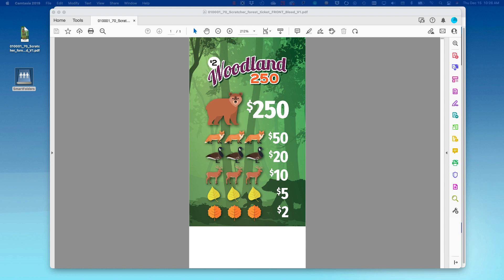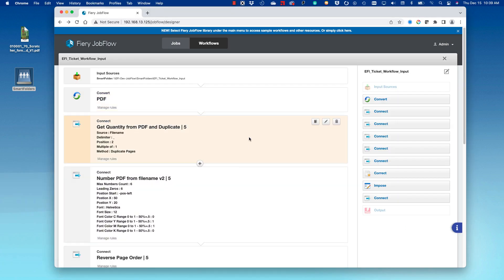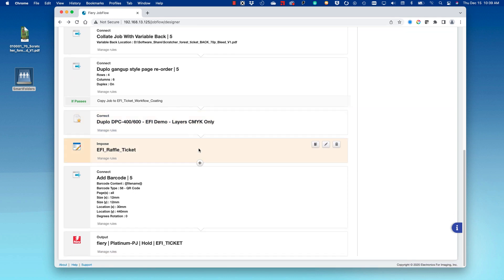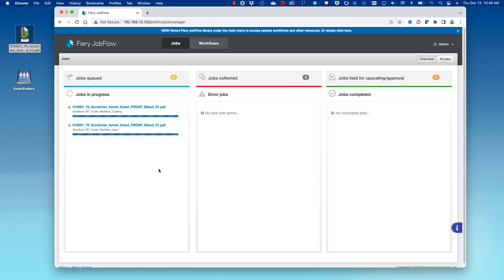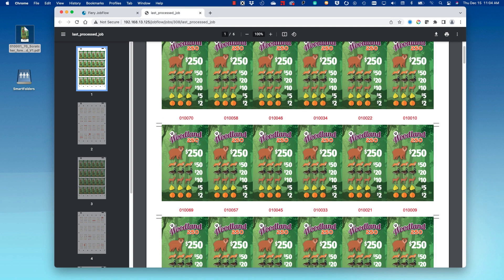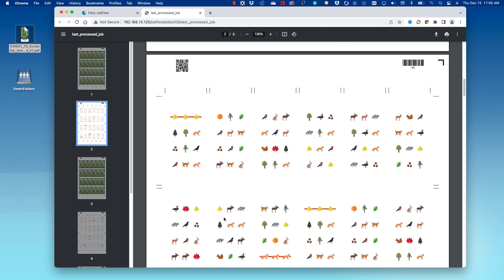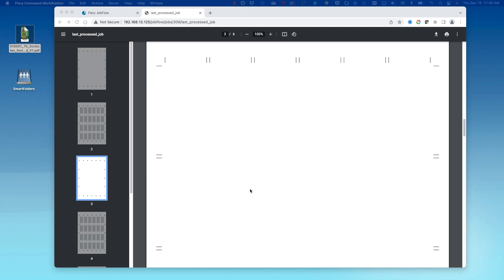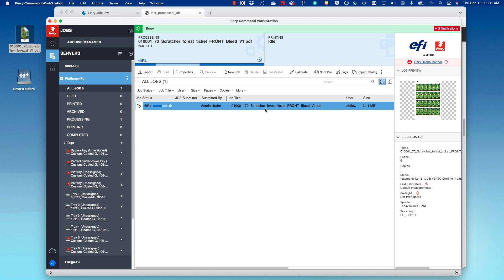Automate imposition and numbering of raffle tickets using scripts in Fiery JobFlow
See the power of workflow automation using the Connect Module to automate the imposition and numbering of raffle tickets with the paid version of Fiery JobFlow. This workflow uses scripts to build a custom scratcher raffle ticket by adding numbers, customized random backs, a coating file, and an imposition template.